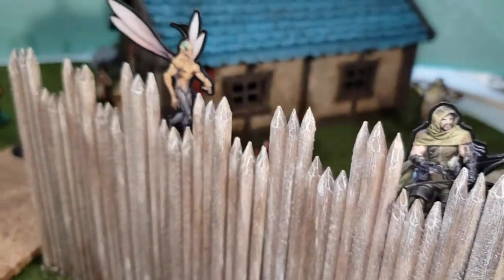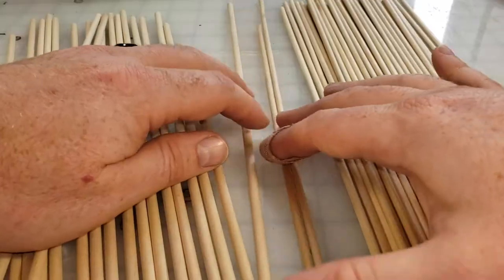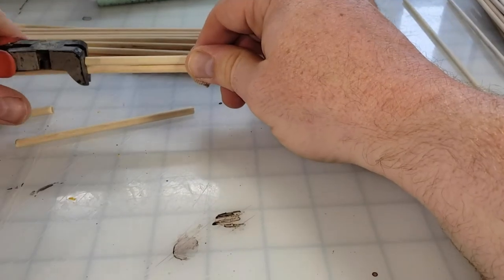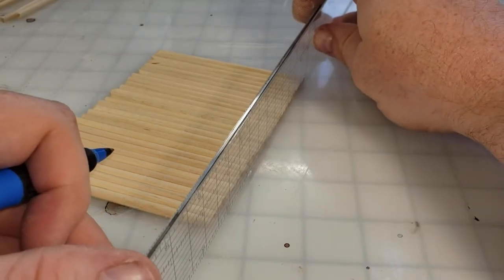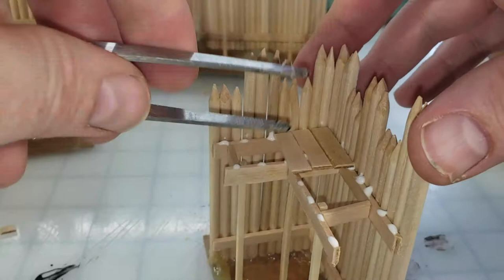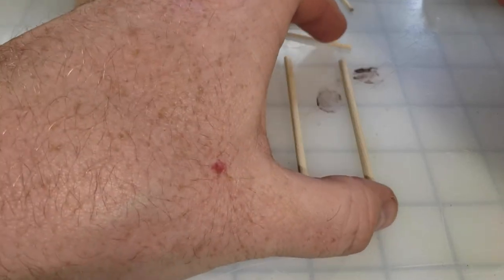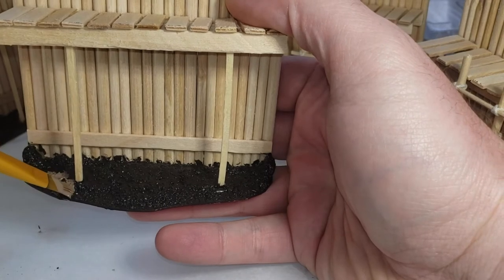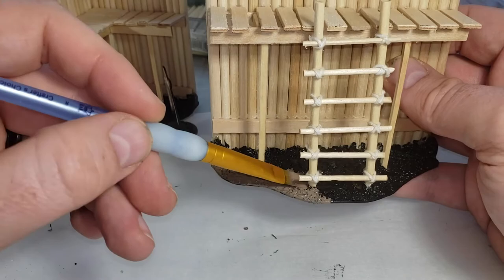Broken Terrain Modular Magnetic Palisades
Craft modular and magnetic fortifications for your table top.  These modular pieces of wooden wall are easy to make and have an incredible presence on the table.